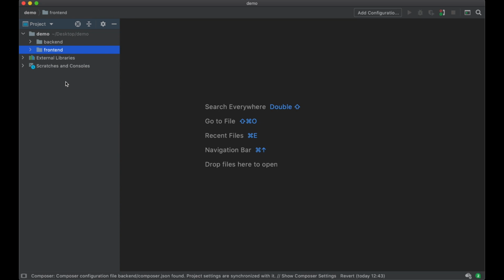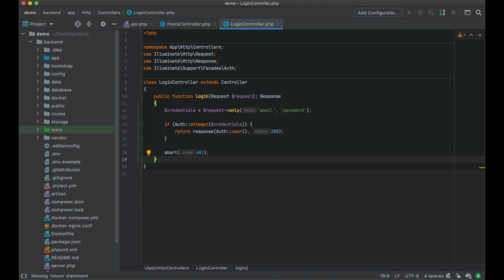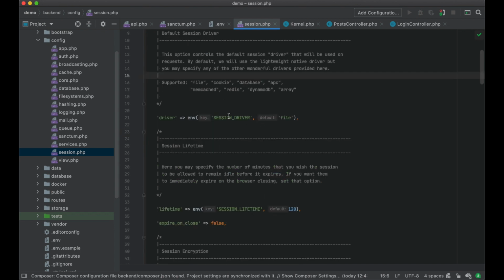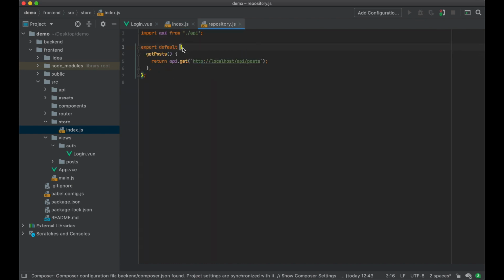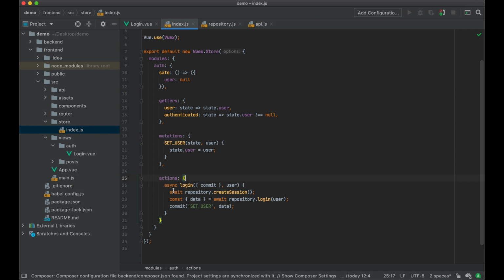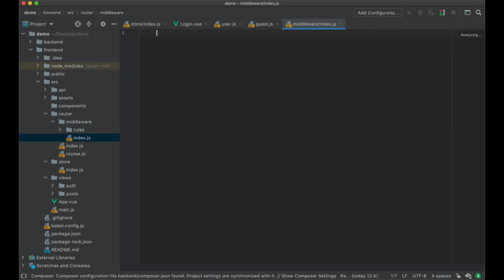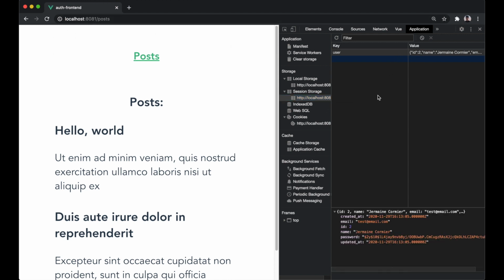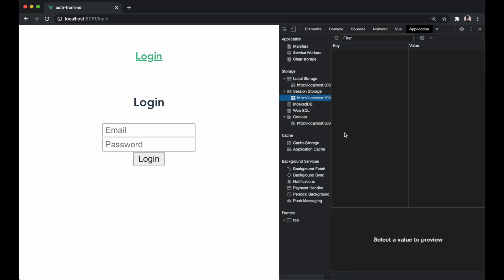How I Created Laravel And Vue Authentication: API + SPA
In this video, I will show you how I built a user authentication layer for single page application using Laravel and VueJs.

I've created two separate applications:
- VueJs single page application for the frontend
- Laravel application for the backend (API only)

They are both running locally on my laptop.

For the frontend, I'm using vuex and vue-router packages, but they are not needed to follow along.

For the backend, I'm using the Laravel Sanctum package. It offers a simple way to authenticate users using Laravel’s built-in cookie-based session authentication services.

Timestamps:
00:00 - Frontend setup
01:18 - Backend setup
01:41 - Setting up authentication on the backend
03:49 - Installing and configuring Laravel Sanctum
07:46 - Setting up authentication on the frontend